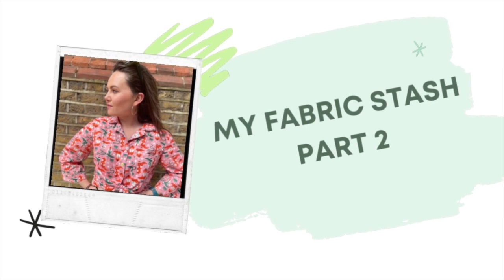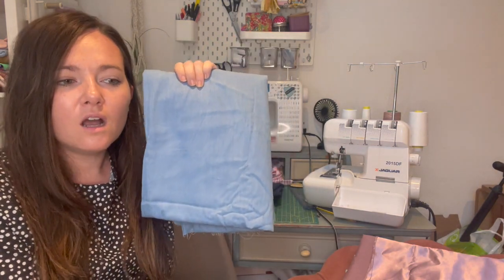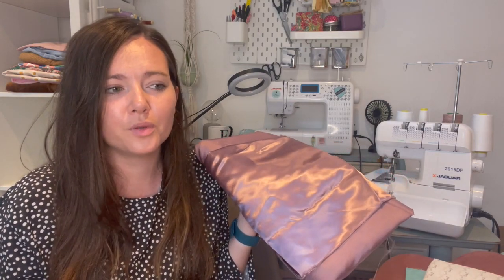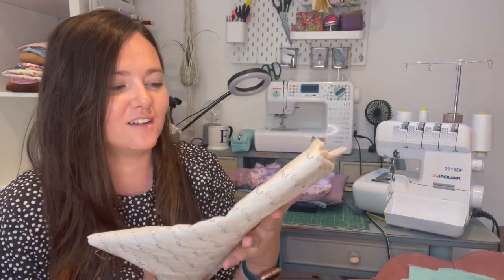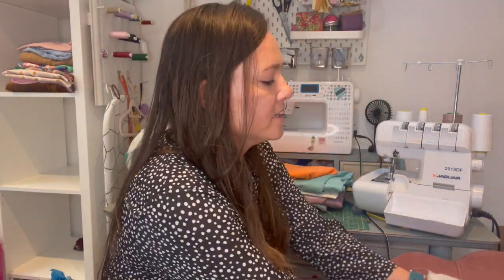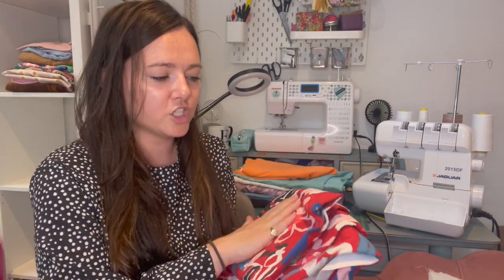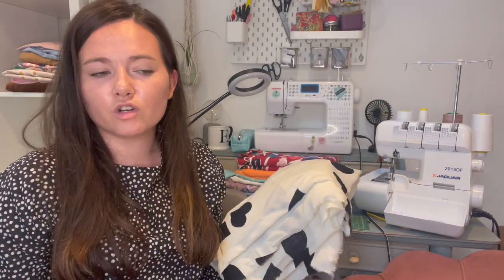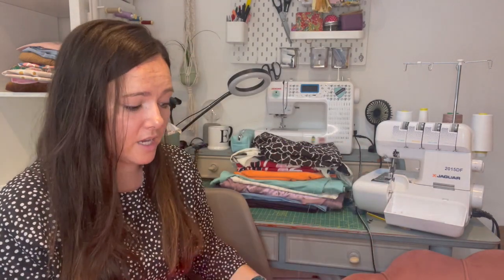MY FABRIC STASH! - Part 2 (of 3)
Here is part 2 of 3 videos showing you my whole fabric stash! I know I have a fabric problem.. I'm trying to get better I swear!!

Let me know which fabrics you like, or don't like! Check me out on instagram for more sewing content!

Love Elle xx